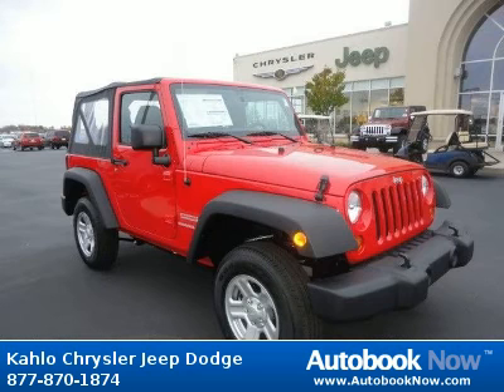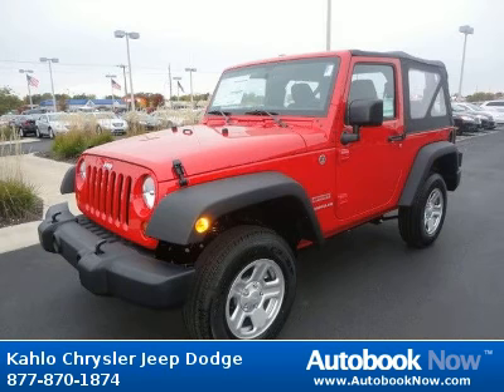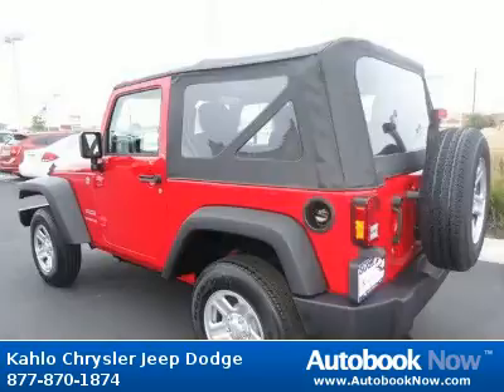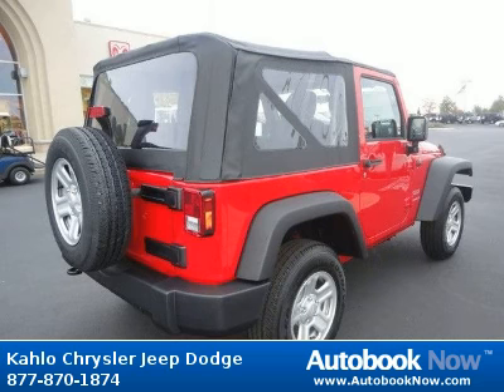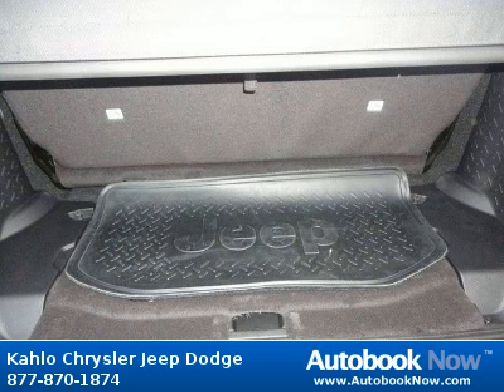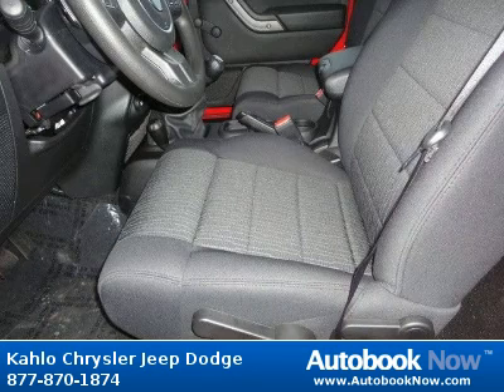2012 Jeep Wrangler in Noblesville IN for Sale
2012 Jeep Wrangler
Stock #: 2J105
Price: $23,935
Miles: 5
Body Type: Other
Color: Red
Transmission: Manual